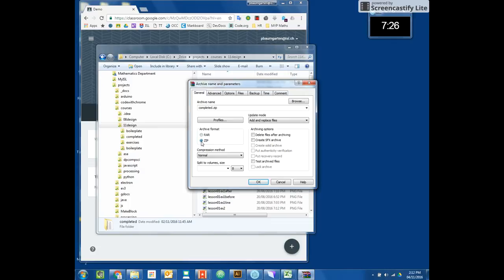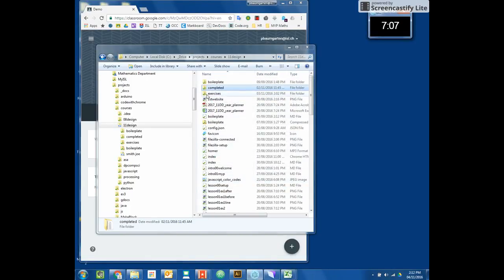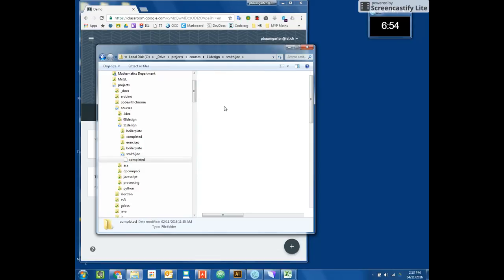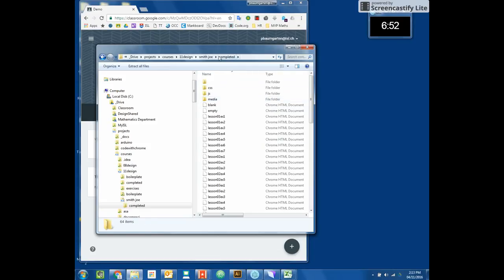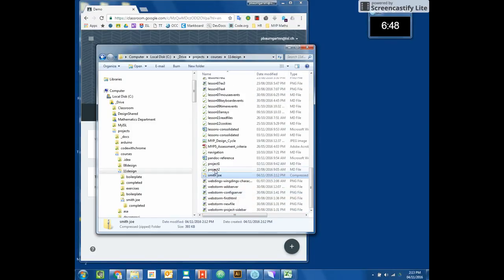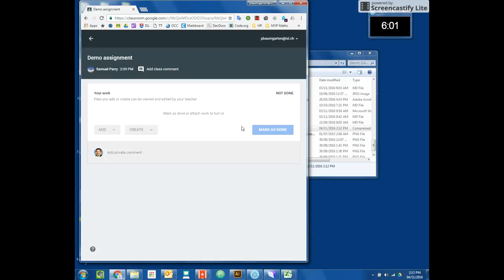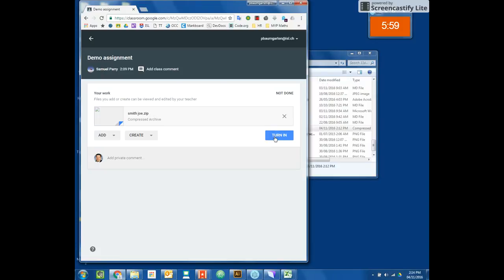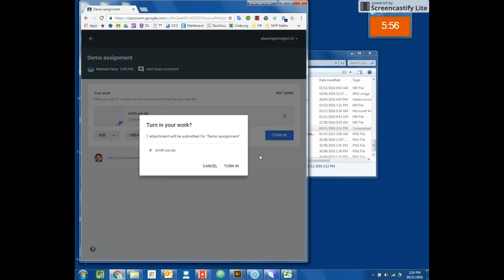Mini howto: Zip a folder and submit to Google classroom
Quick screencast demo for how to compress (zip) a folder and upload it to Google classroom for an assignment submission.